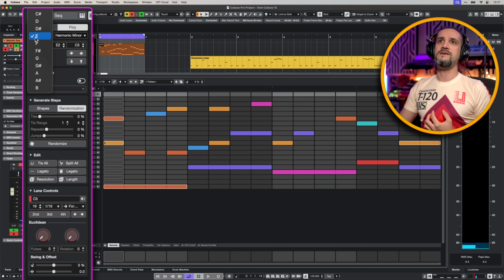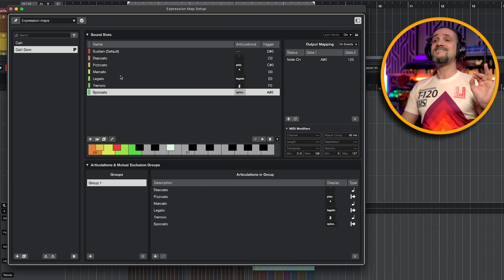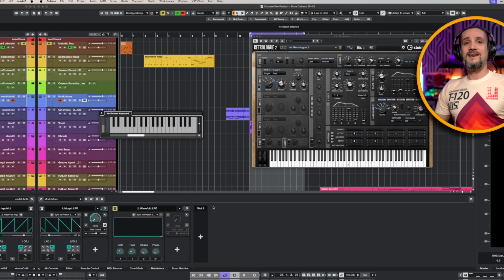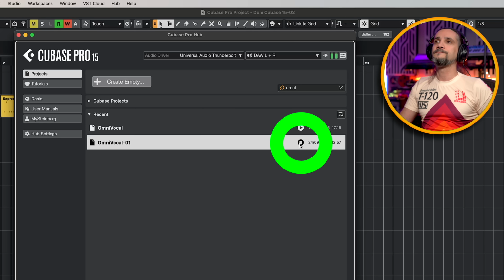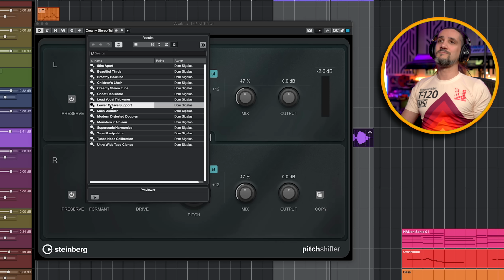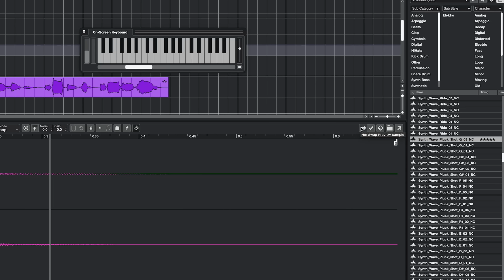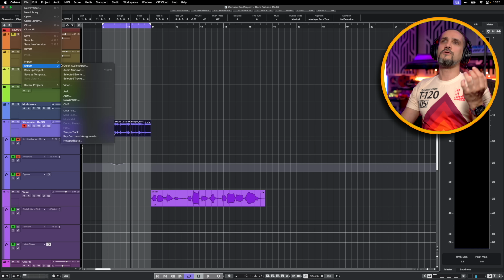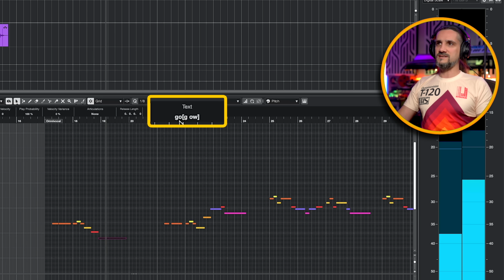Cubase 15 is here!25 ⚠️ New Features you should know about!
valid for 72hrs ONLY.